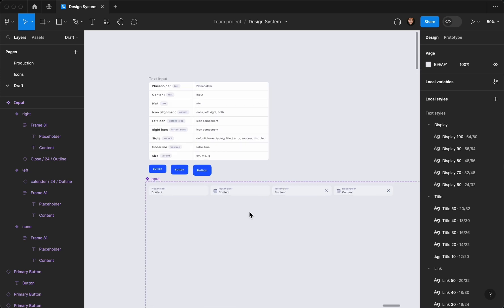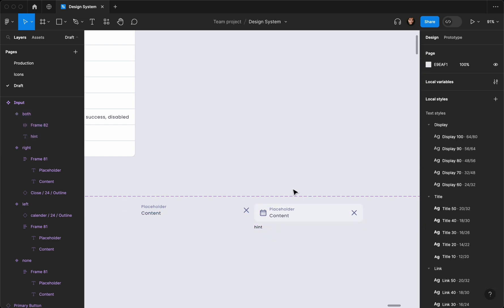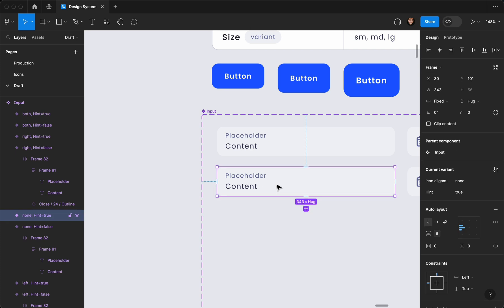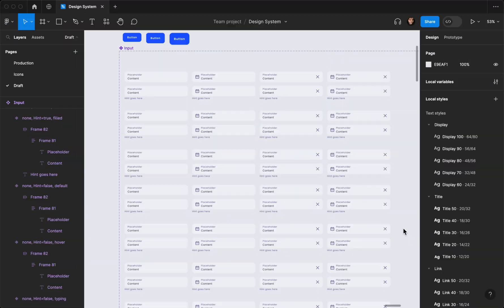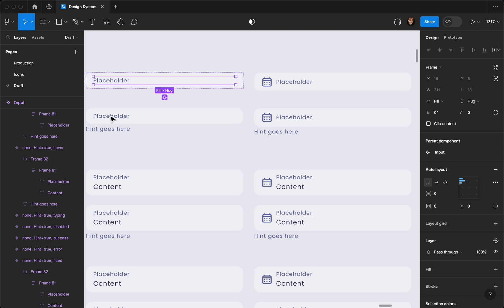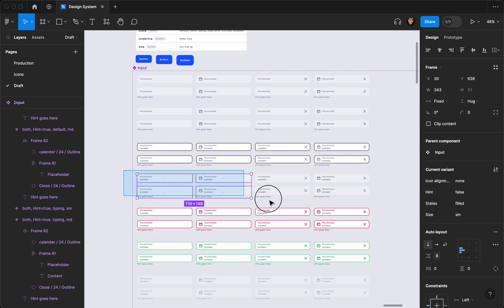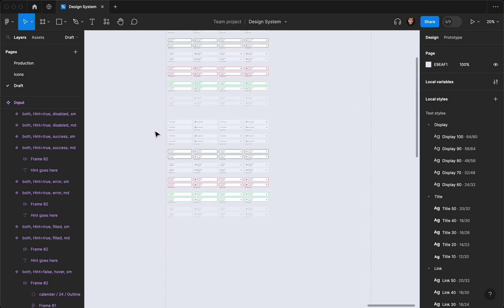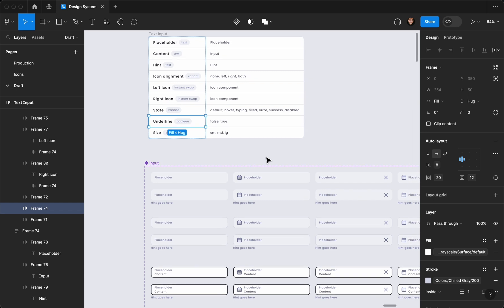Enhancing Input Fields in Figma Part 2: Sizes & States - A Step-by-Step Guide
Welcome back to Part 2 of our in-depth tutorial on 'Enhancing Input Fields in Figma: Sizes & States'. Building upon the basics we explored in Part 1, we now venture into the realm of adding different sizes and states to the input fields in your Figma design system.

In this part, we demonstrate how you can leverage the power of Auto Layout, Variants, and Variables to create a variety of input field sizes and states, improving the adaptability and user experience of your designs.

This tutorial is well-suited for those who are familiar with the basics of Figma and wish to advance their component creation skills.

Timestamps:
0:00 - Introduction
0:13 - Adding Hint Variant
5:38 - Adding Variants for Different Input States
10:20 - Adding Small & Large Input Variants to the Component
15:12 - To be Continued (Underlined)